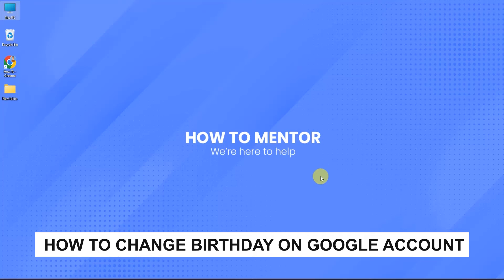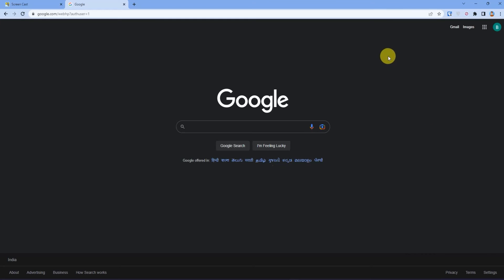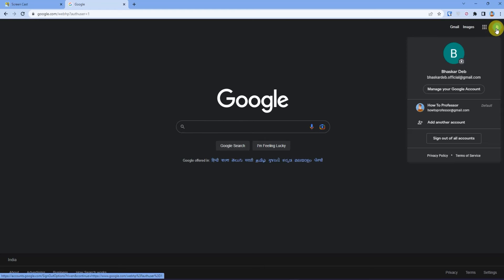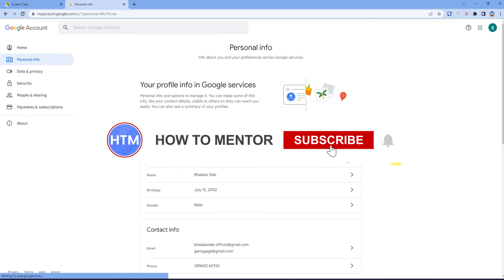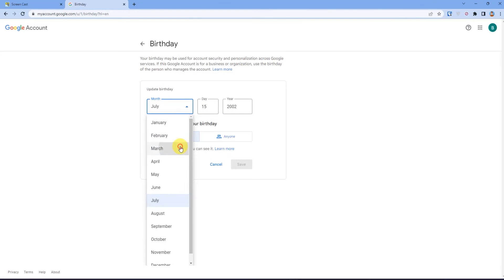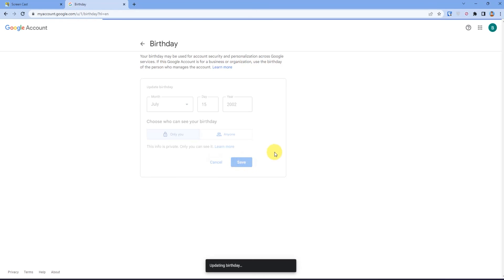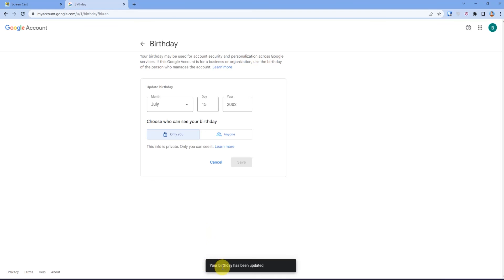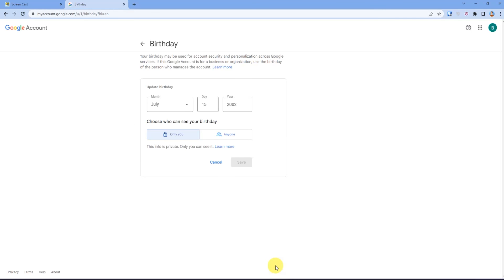How To Change Birthday On Google Account (EASY!)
How To Change Birthday On Google Account. It’s a very easy tutorial, I will explain everything to you step by step.